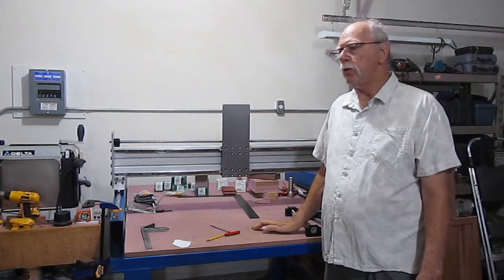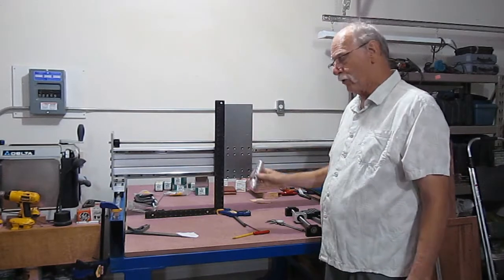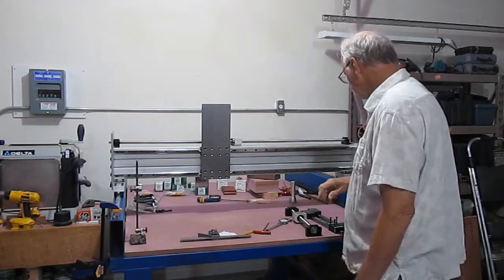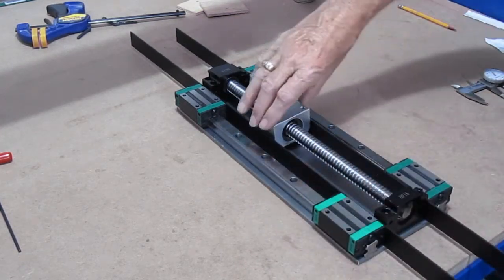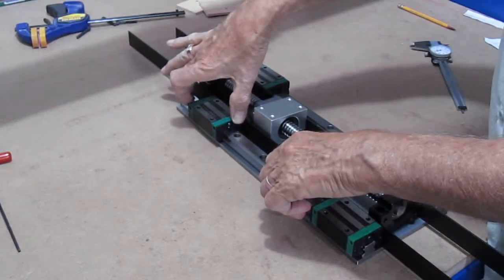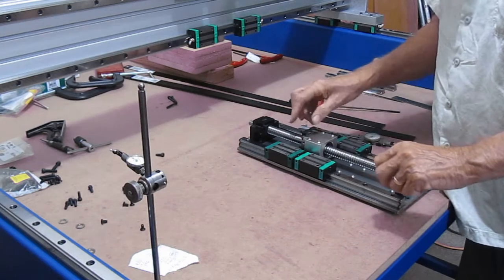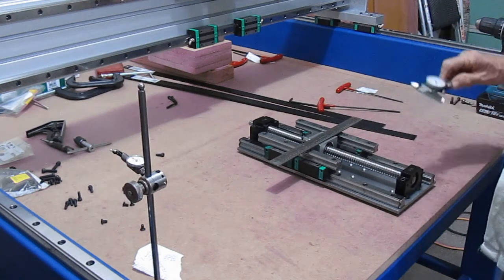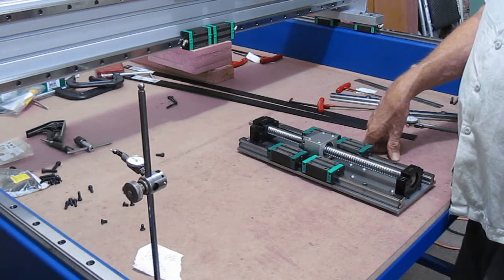Big Blue Router video #8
This video details how I approach the beginning assembly and fabrication of the 'Z' axis mounting plate for my Big Blue Router.  My camera battery failed at the very end of this video, but I invite you to join as I finish and mount the 'Z' axis.